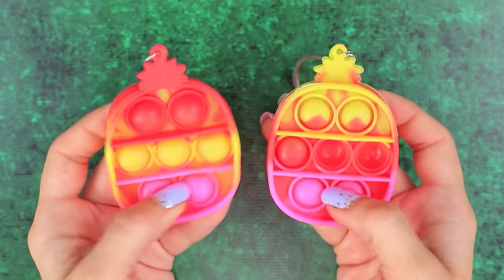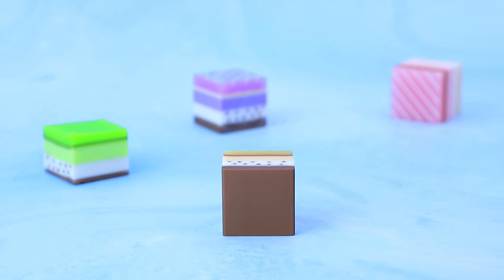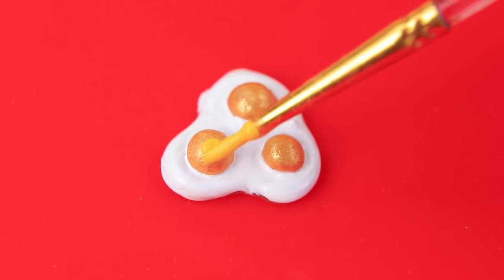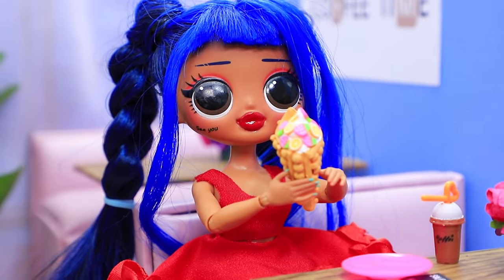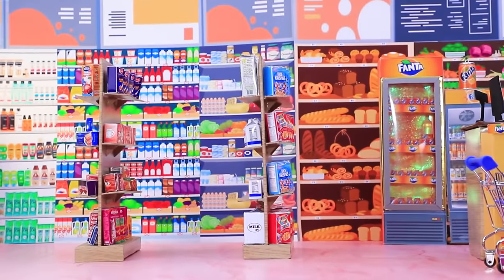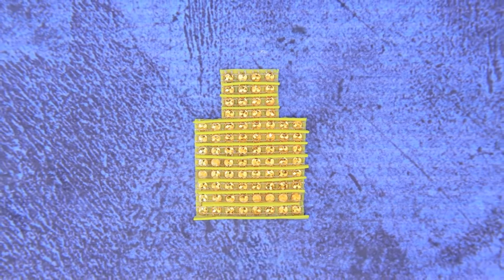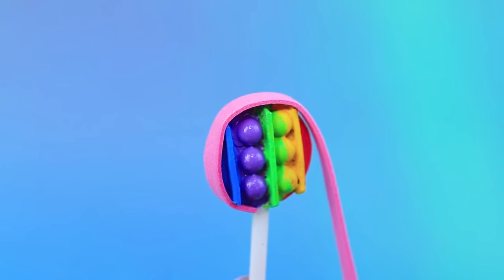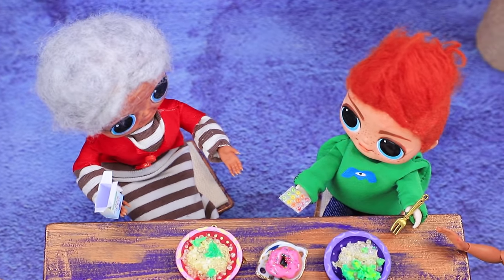Pop It and Simple Dimple ! 10 LOL and Barbie DIYs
Barbie and LOL OMG love anti-stress toys so much. What can do out of Pop It and Simple Dimple for dolls? Rather watch it in our new video.

Supplies and tools:
• acrylic paint
• scissors
• paint brushes
• eraser
• half-beads
• foam paper
• tinfoil
• printed templates for a container
• decorative fruit
• Styrofoam piece
• cardboard
• decorative plastic mat
• glue-on beads
• satin ribbon
• blister pack from pills
• Pop It keychain
• decorative loop
• light clay
• silicone glue
• sprinkles
• buttons
• small bag
• eraser
• Chupa Chups logo
• metal refills from eye shadow
• coffee stirrers
• beads
• nail polish
• box